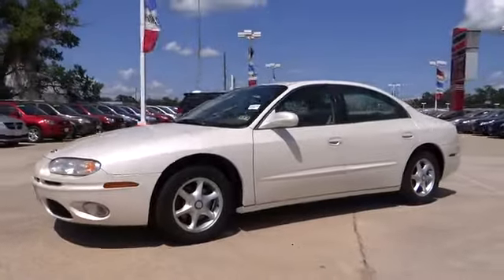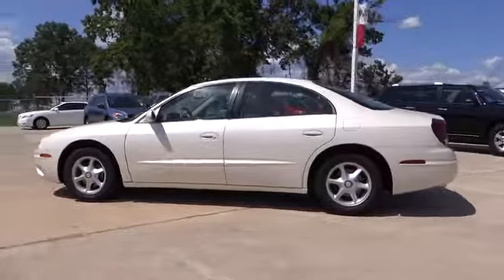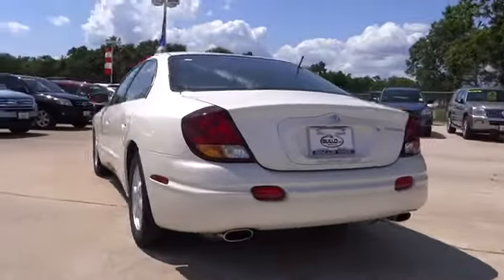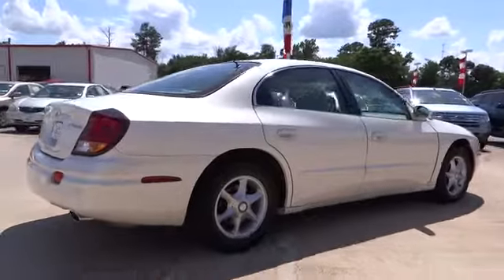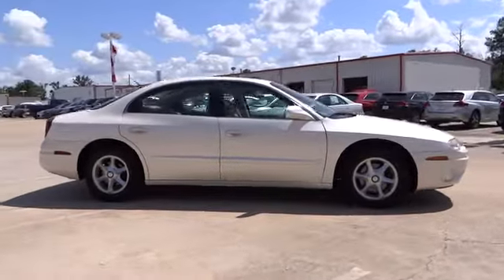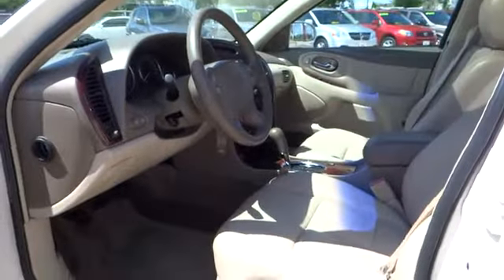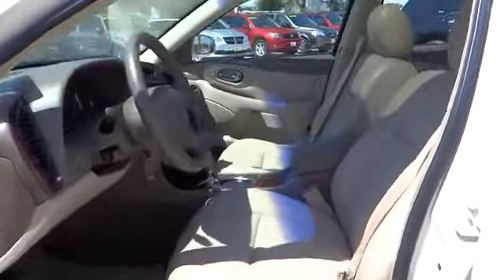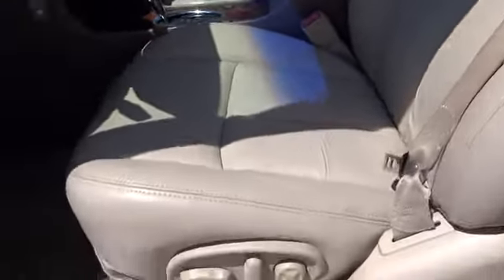2002 Oldsmobile Aurora Conroe, The Woodlands, Spring, Tomball, Houston Conroe TX X31674A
2002 Oldsmobile Aurora With moonroof - Stock#: X31674A - VIN#: 1G3GR64H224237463

Gullo Toyota
500 I-45 South

This awesome Aurora will have you excited to drive to work, even on Mondays! Extremely sharp! Great safety equipment to protect you on the road: ABS, Passenger Airbag, Front fog/driving lights, Daytime running lights, Dusk sensing headlights...How tempting are all the features on this Vehicle: Leather seats, Power locks, Power windows, Auto, Climate control...